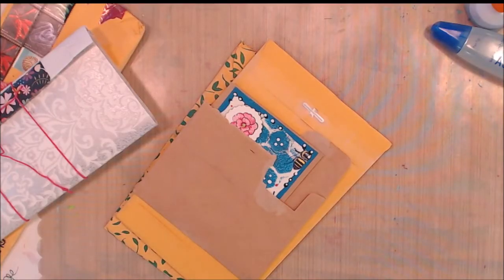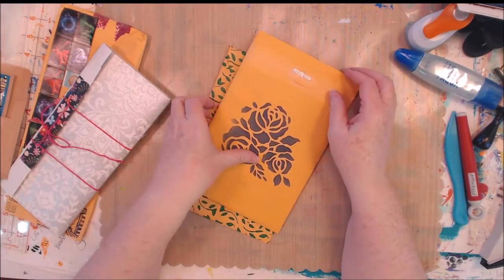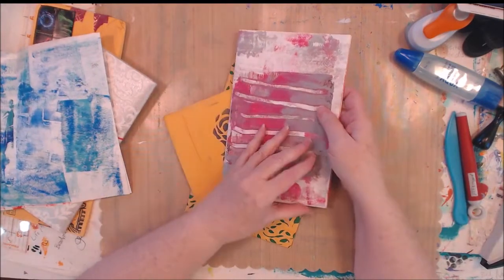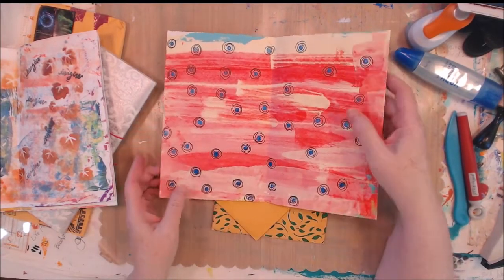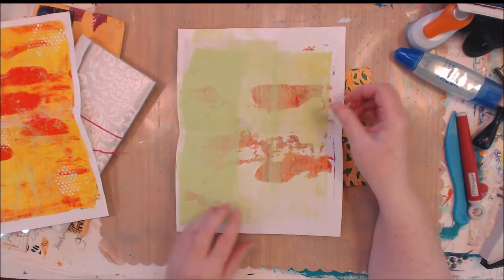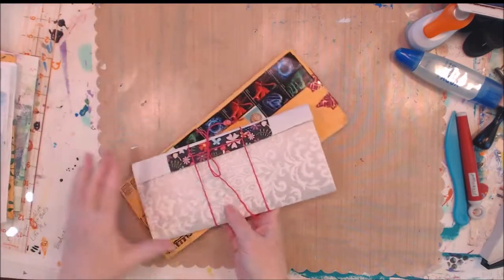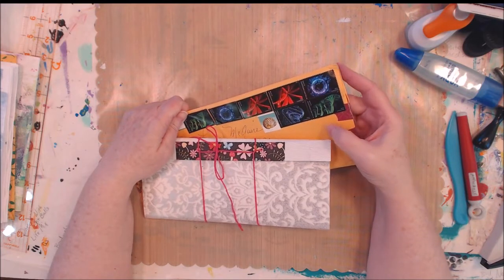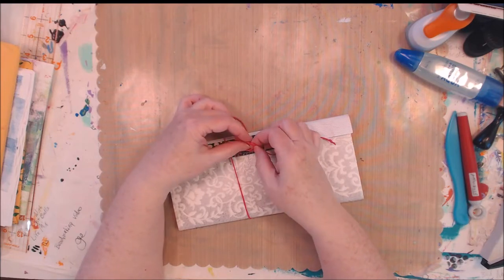Oh wow Happy Mail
I got  all kinds of Happy Mail this week. I got painty papers from AuntBecs Group Rak Swap and a card and a journal you will have to watch the video all amazing Happy Mail. . Thank you all so much.

I am working hard to make more videos but you can view my step by step tutorials as well as journal flips. I hope to add more tutorials soon.